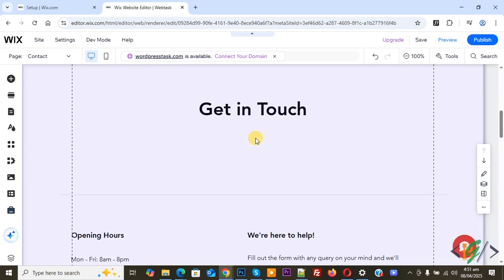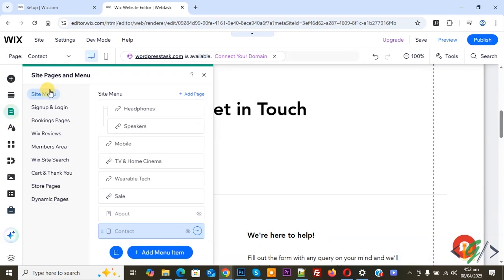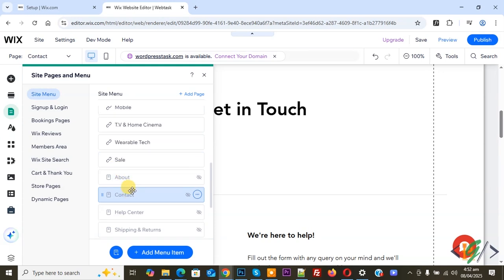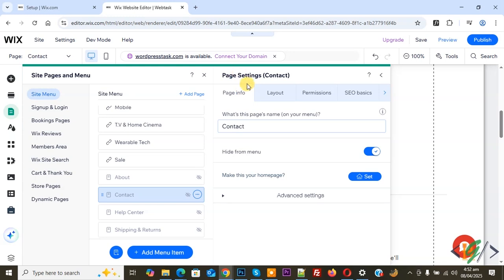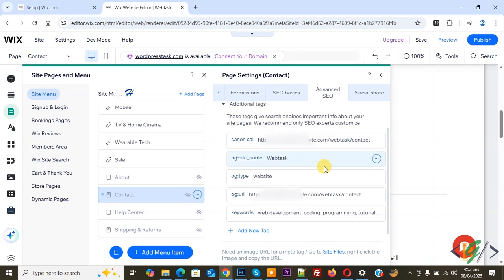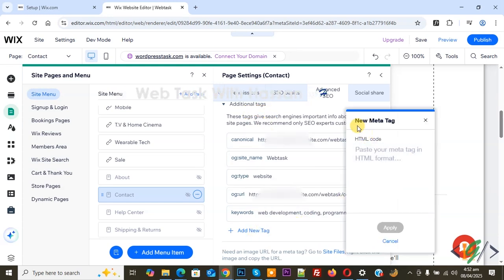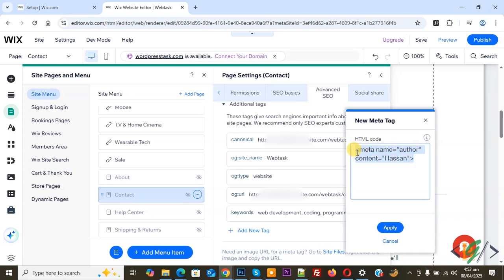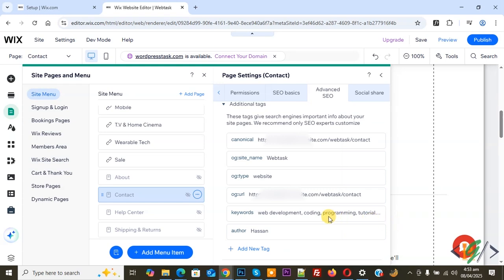How to Add Meta Author Tag in Wix Pages | Meta Tags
In this wix tutorial for beginners you will learn how to add meta author tag for wix website page using seo advanced setting. So you can add meta author according to your requirement. So in meta keywords tag add name and property (content) with author name and start and close meta tag with angle brackets in wix site.

** meta name="author" content="Hassan"